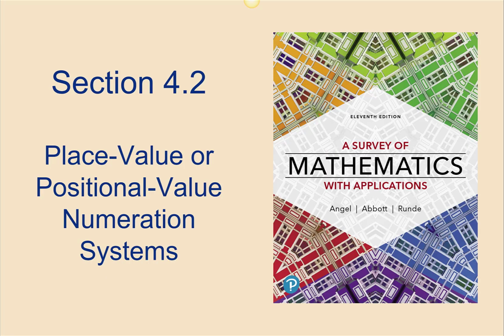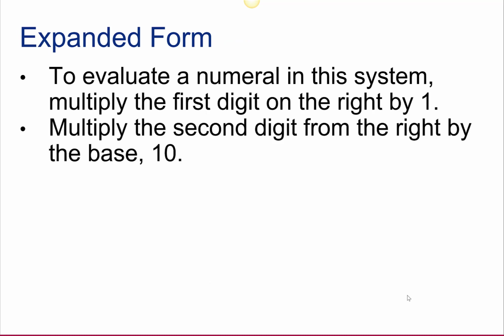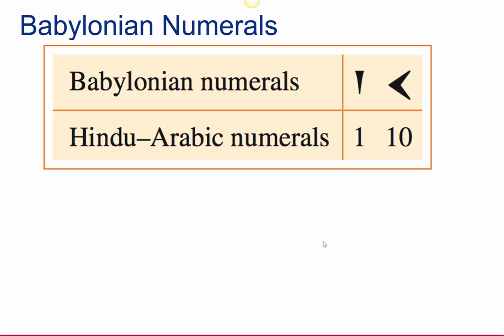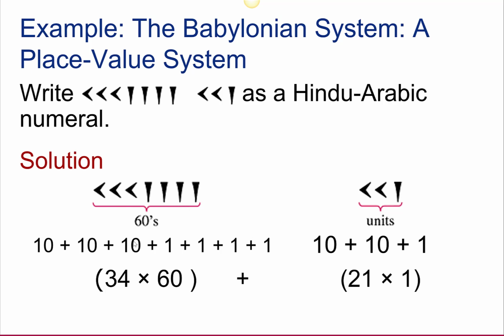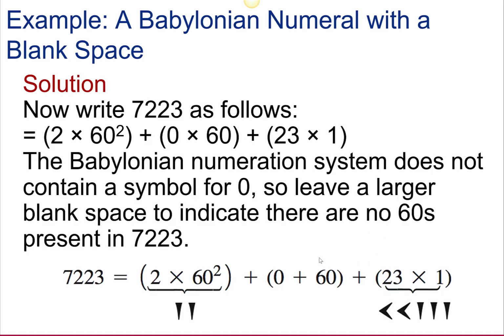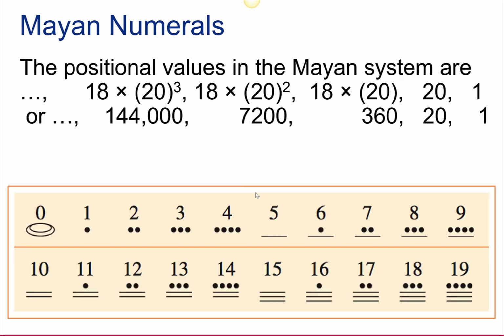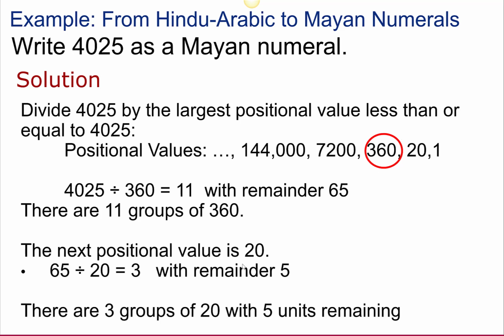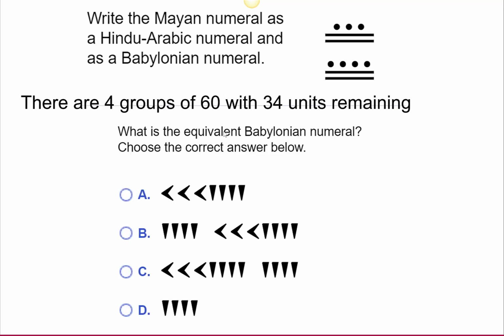MGF1107 Section 4.2 Lecture Video